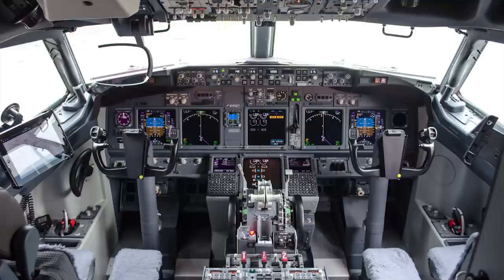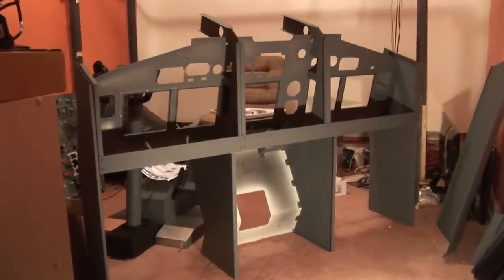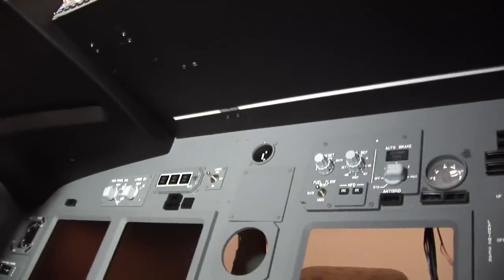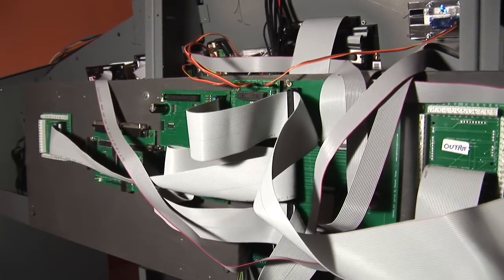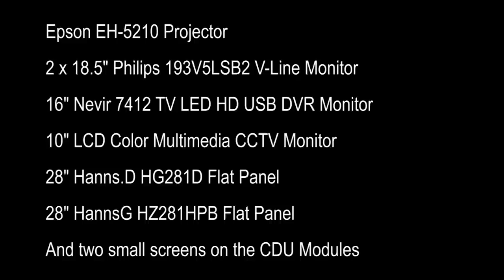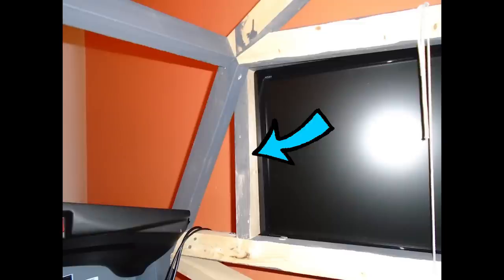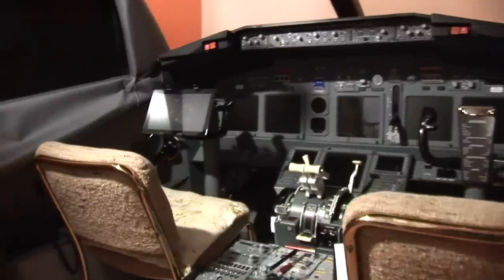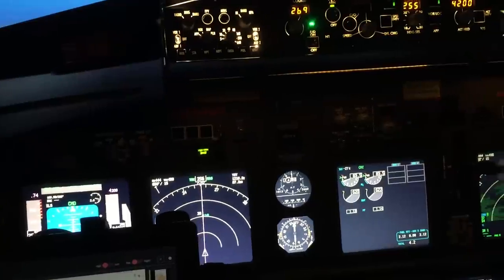Building a Boeing 737 Cockpit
I'd like to tell you how I assembled a Main Instrument Panel, purchased from Opencockpits in Spain. That will take up the first 38 minutes of this video and then I'd like to show you how I built a Boeing 737-800 cockpit around it.  These are the main chapter points for quick reference.
01:39 Unpacking the MIP
04:33 The Assembly Begins
22:58 Wiring the Instrument Panel
29:45 Adding Covers and Mains Power to the Instrument Panel
30:57 Connecting the Computer and Aligning the Monitors
36:07 Testing the MIP's Connections
38:08 Part 2: Building the Cockpit around the MIP
45:11 Adding Some Extras
46:39 Finishing Up
48:18 Starting the Simulator
56:21 A Test Flight over the Canadian Rockies
57:33 minutes long; 1080p High Definition Video.  Free to download.  No attribution necessary.